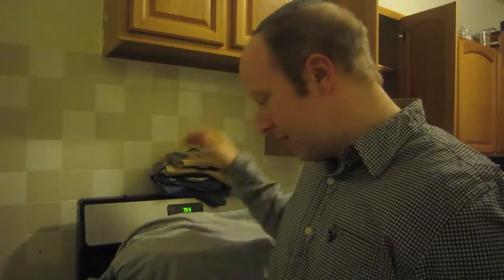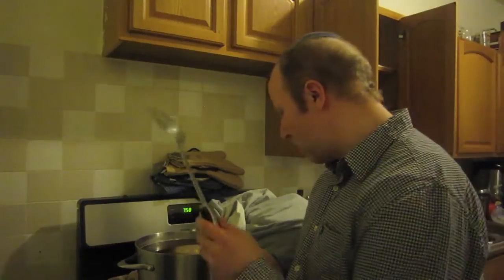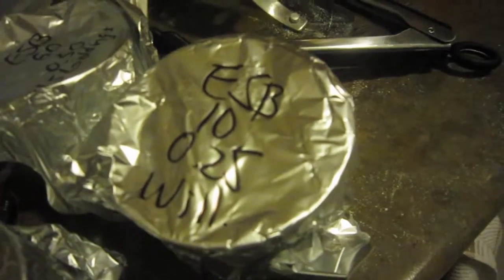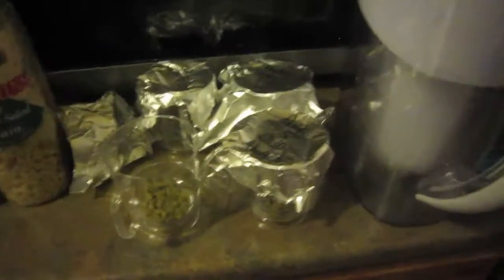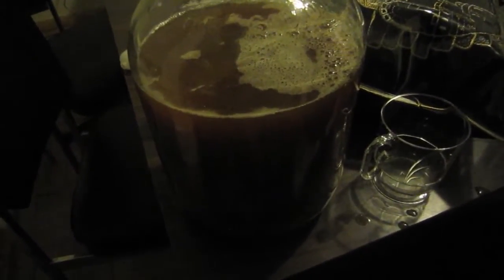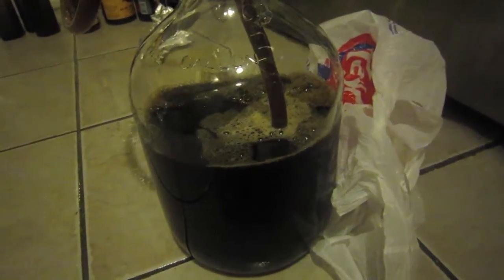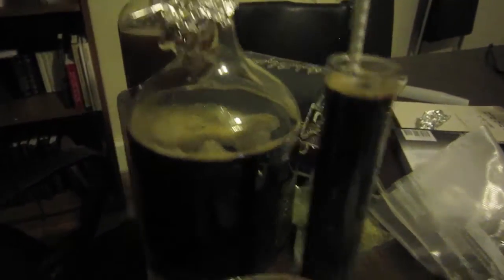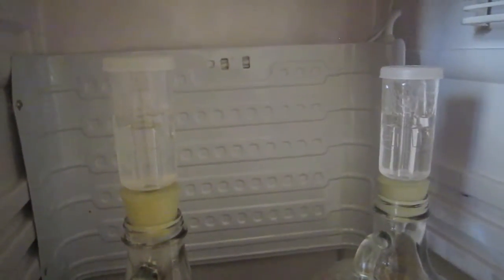HBW #20: Double Brew Night (2 one-gallon batches)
This past Monday night I brewed up 2 one-gallon all grain beers, a porter and an ESB.